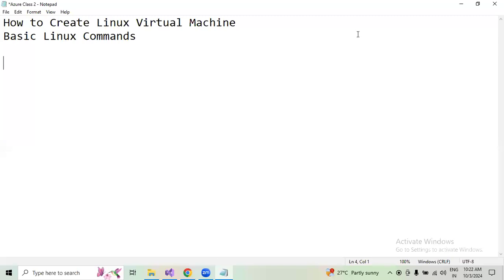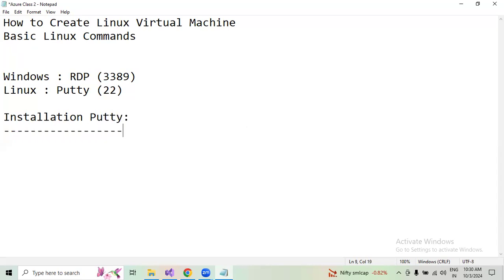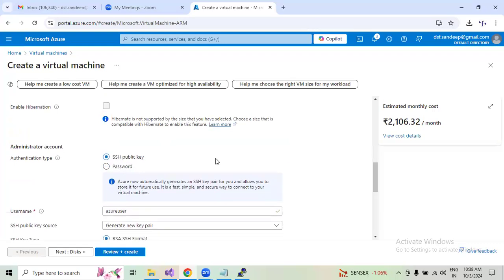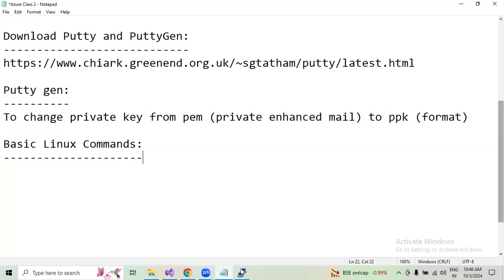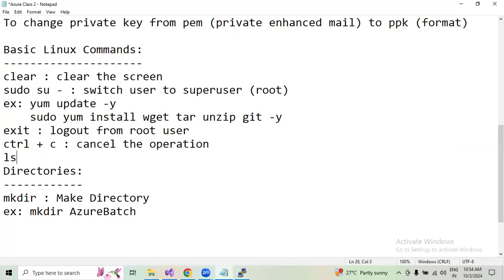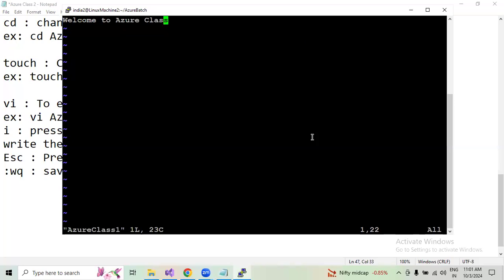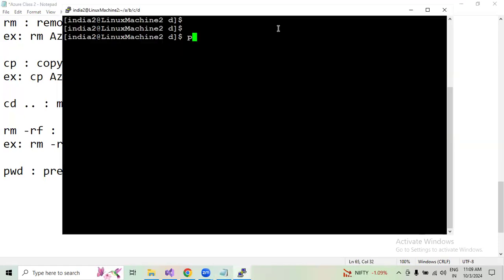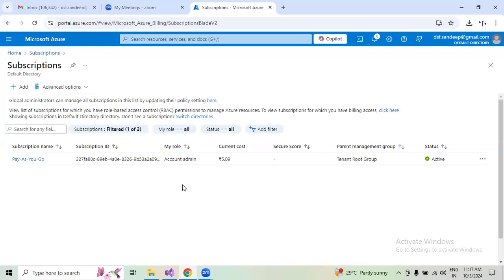Azure Admin&DevOps How to Create a Linux Machine in Telugu@MicrosoftAzure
Azure Admin & Azure DevOps Class3 in Telugu(Understandable English), English